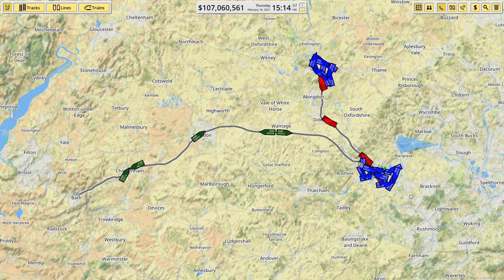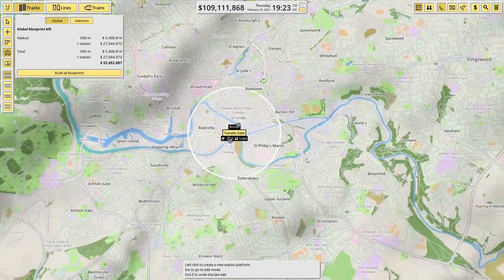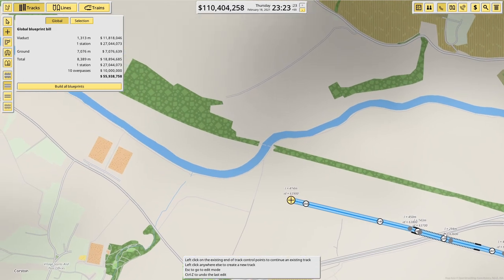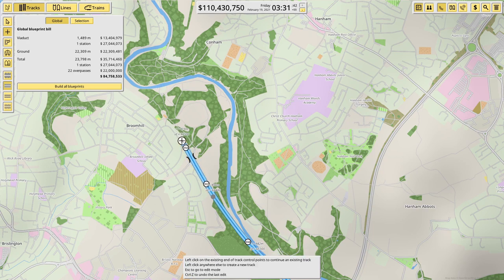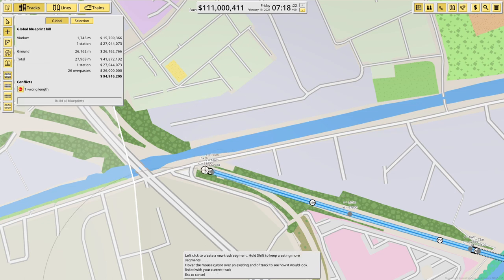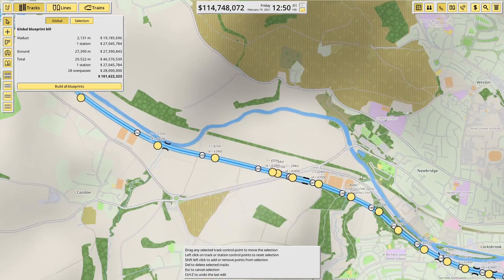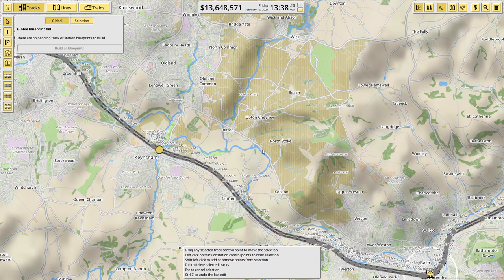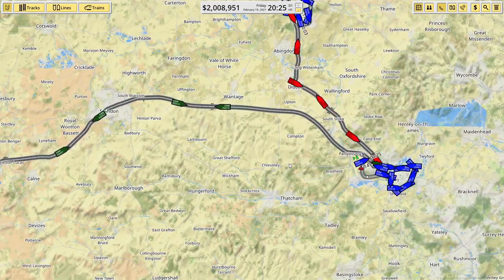ONWARD TO BRISTOL - UK Rail PLC #4 | NIMBY Rails Gameplay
Welcome to UK Rail PLC, my new gameplay series of NIMBY Rails! We continue onward with the Great Western Railway (GWR) to Bristol!